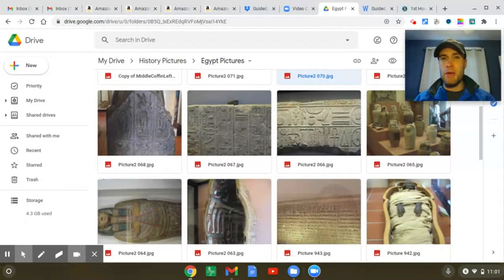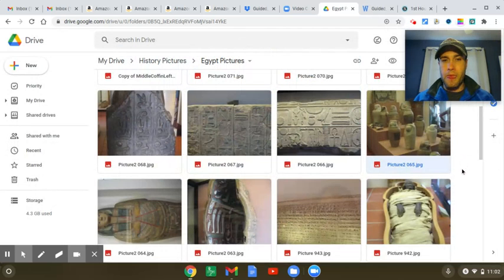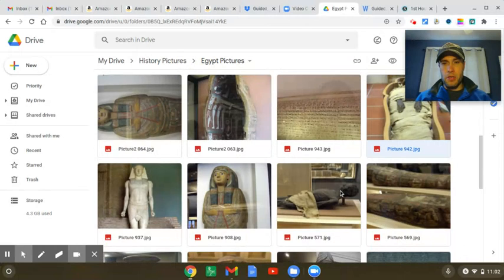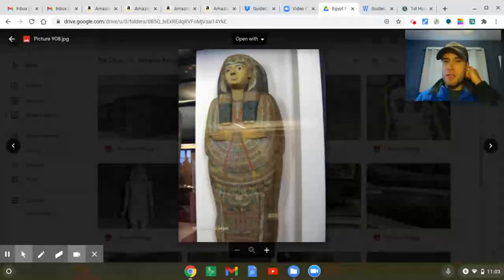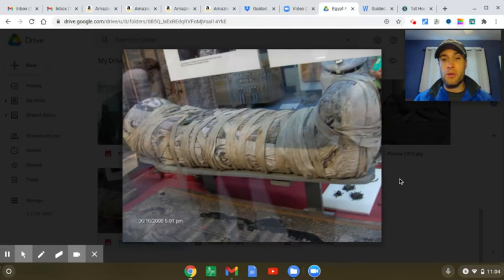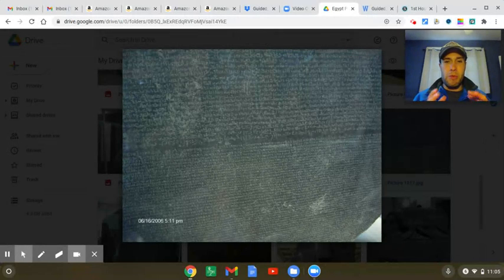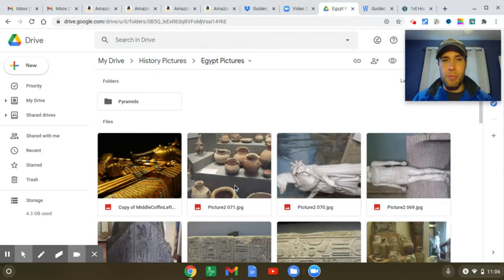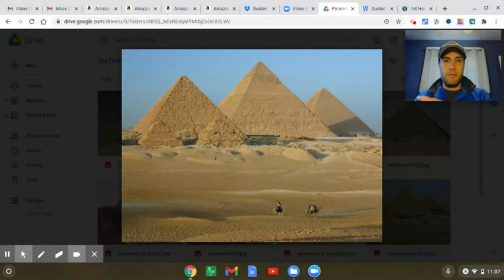Egyptian Achievements (Mummies, Rosetta Stone, and Pyramids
Video shows a few pictures of notable Egyptian achievements and provides a few other details about these topics.